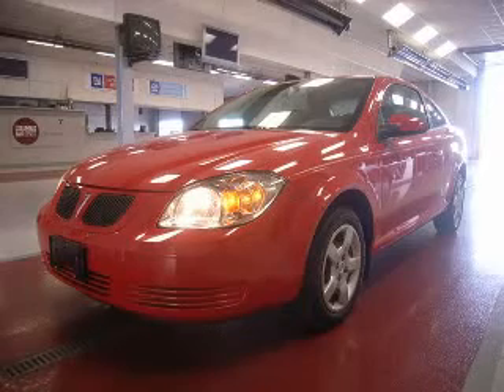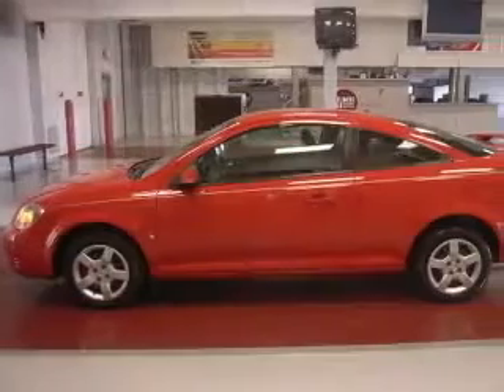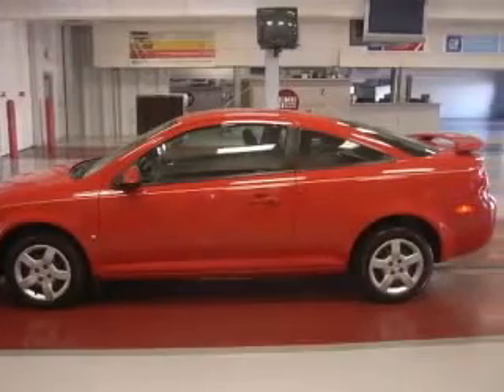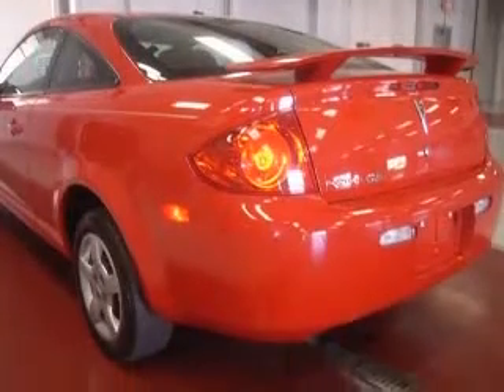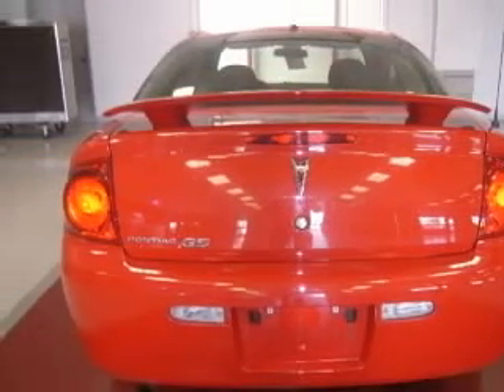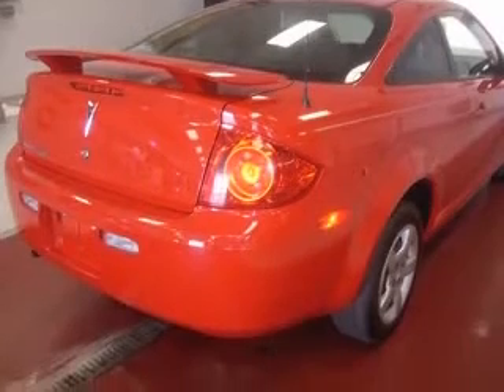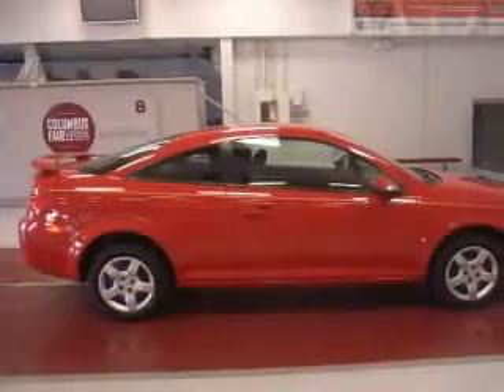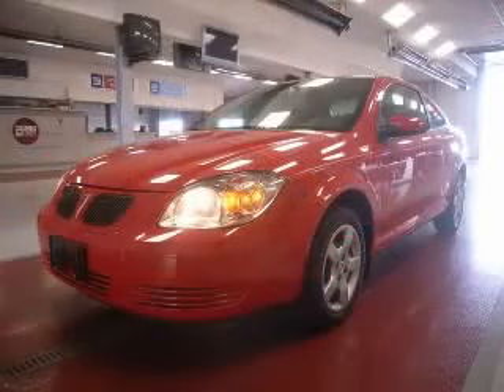2009 Pontiac G5 Miracle Motor Mart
2009 Pontiac G5
Engine: 2.2L 4 cyls
Trans: Automatic 4-Speed
Color: Red
Mileage: 43,556